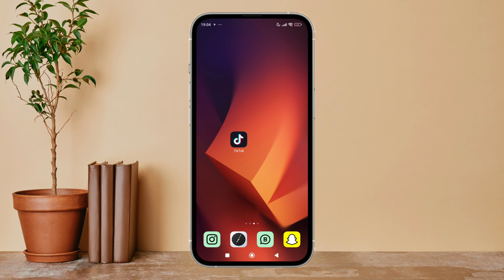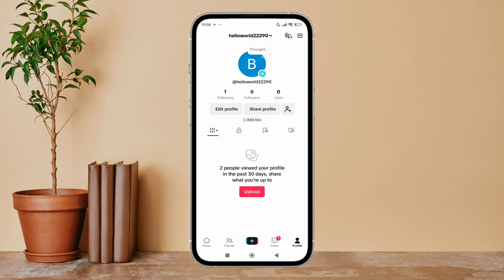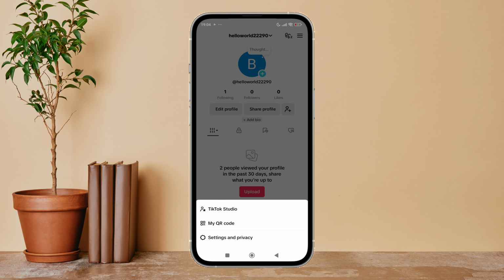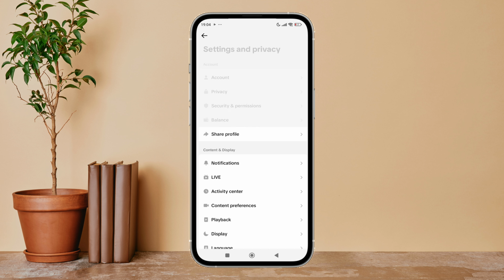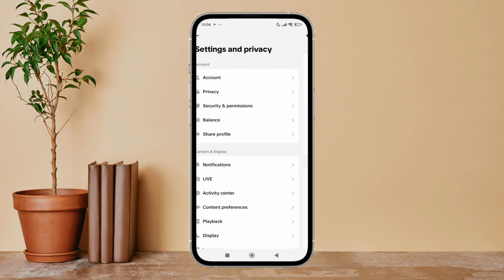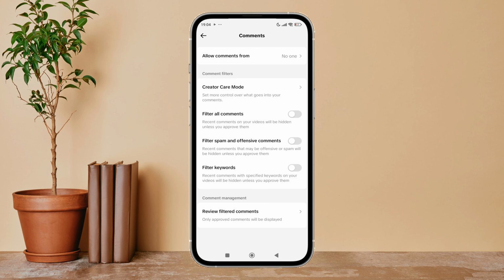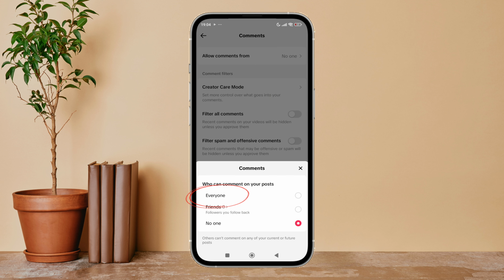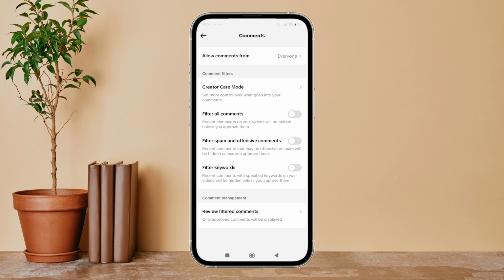Allow Comments From Everyone On Tiktok. |Technologyglance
Want to open up the conversation on your TikTok videos? In this tutorial, we’ll show you how to allow comments from everyone on your TikTok posts, giving your audience the chance to engage with your content fully. Whether you’re looking to boost interaction, connect with your followers, or create a lively discussion around your videos, enabling comments for everyone is a great way to foster community. We’ll guide you step-by-step through the process of adjusting your settings, ensuring you know exactly how to manage comments effectively. Perfect for creators who want to enhance engagement and build a more interactive experience, this video will help you make the most of TikTok’s commenting features. Watch now and learn how to invite comments from everyone!